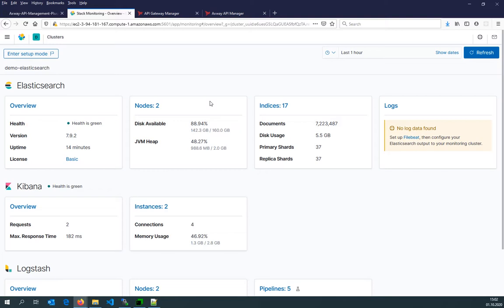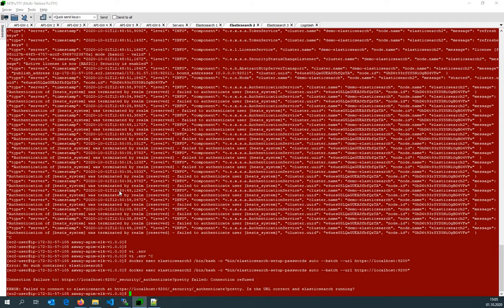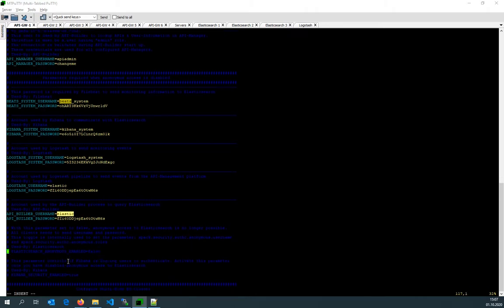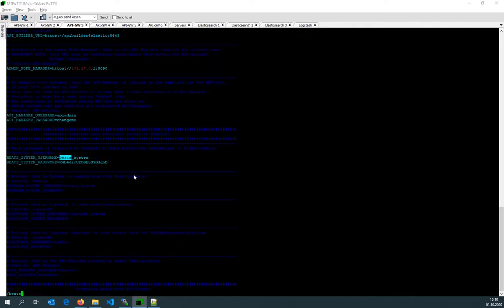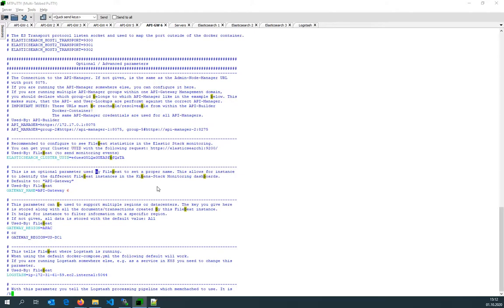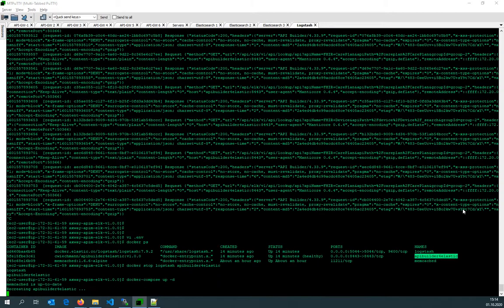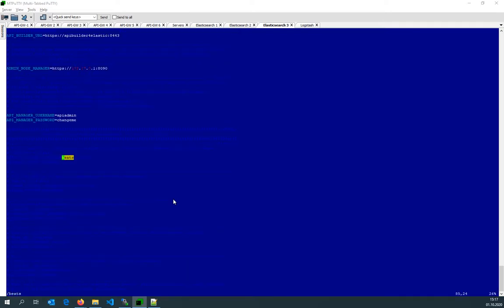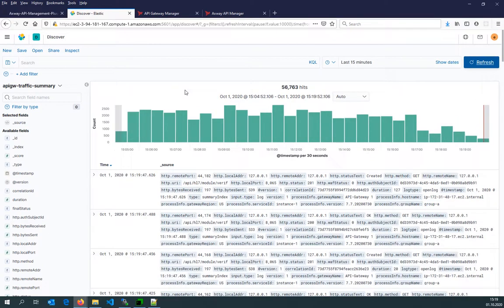8. Axway APIM with Elasticsearch - Authentication for Elasticsearch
Connect the Axway-API-Management Solution with an Elasticsearch

This video illustrates how to enable user authentication for Elasticsearch and Kibana.